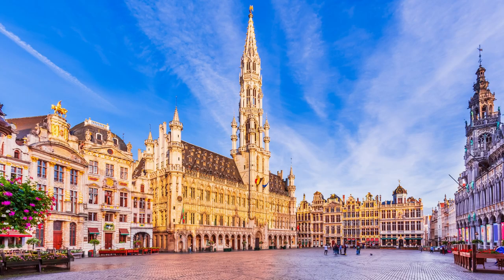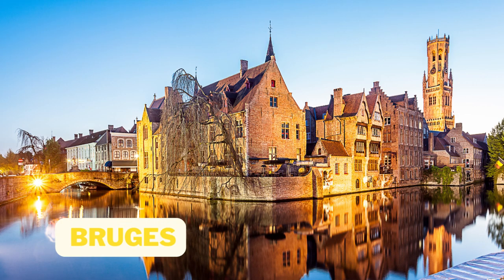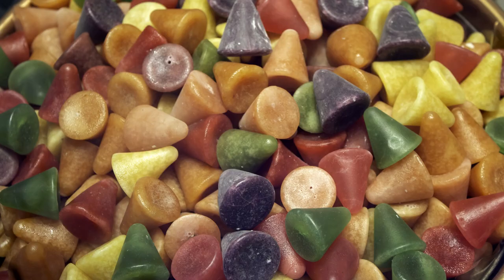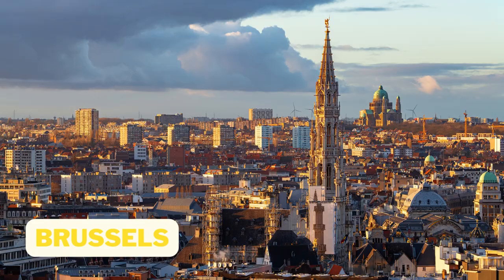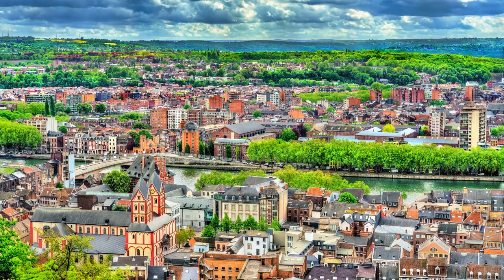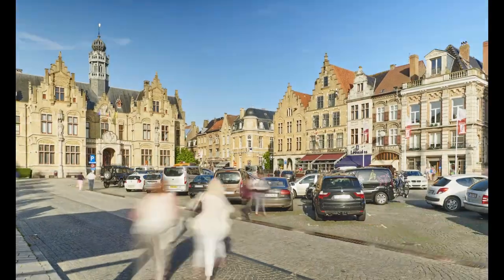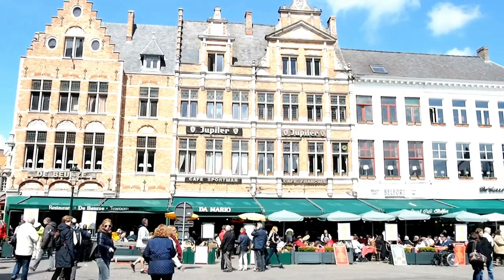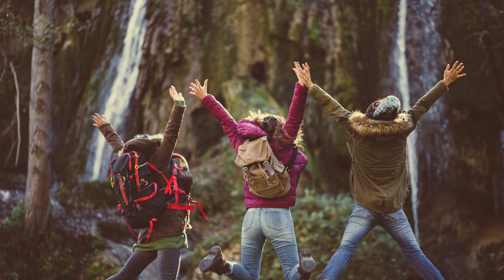10 Must See Places in Belgium 2023.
We will Find Out 10 Must See Places .
in Belgium 2023.